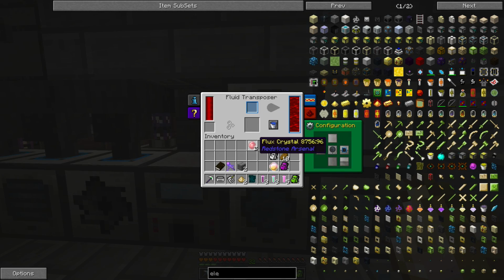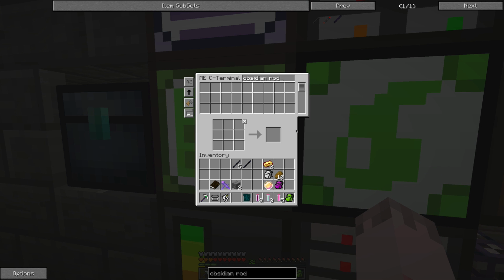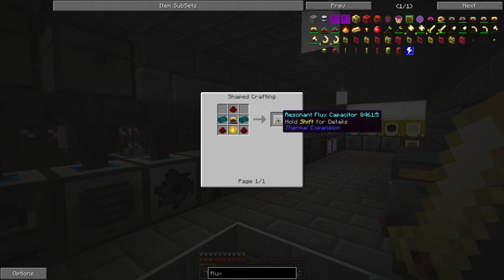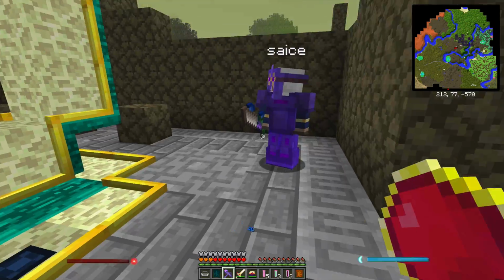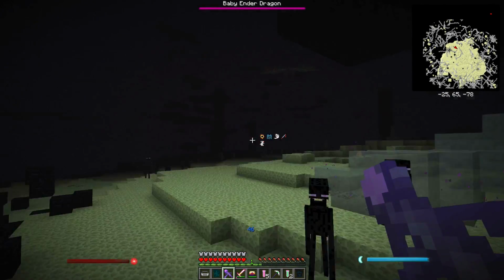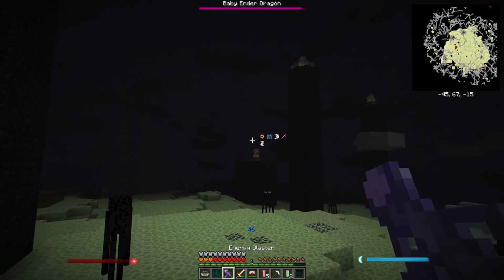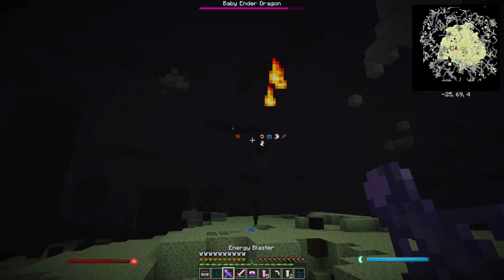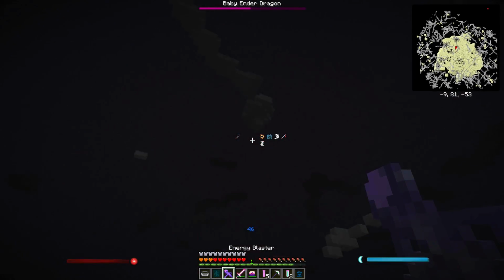[S4E21] Let's Play Minecraft: Resonant Rise!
Today: "Ripcord Sword & The Baby Ender Dragon!"

Saice steps in and helps me finish what I start: Killing the Baby Ender Dragon. Before I head out, I make a sword that's kinda like that cool sword that Nero used in Devil May Cry 4 where you go like "Vrrrrrr Vreeeerrrr" and it cuts stuff.

"The Skull Fortress", Sixto Sounds from OCRemix, Back in Blue OverClocked ReMix Used under terms of License

"The Stains of Time", Jamie Cristopherson, Metal Gear Rising: Revengenace Soundtrack. Used without permission. If you can't watch this on mobile, you'll know why. But still, it fit the timing so well!